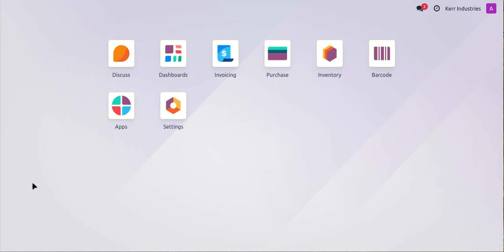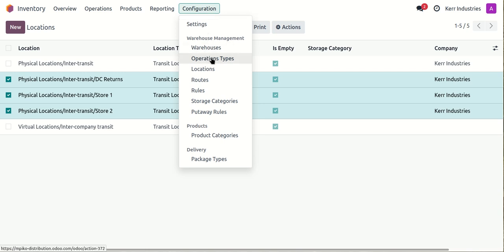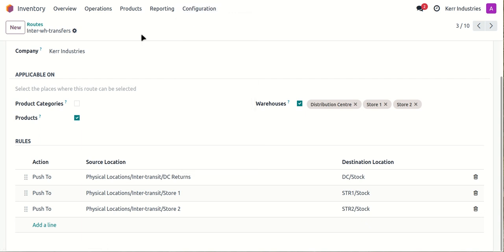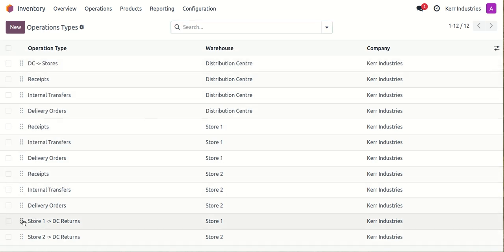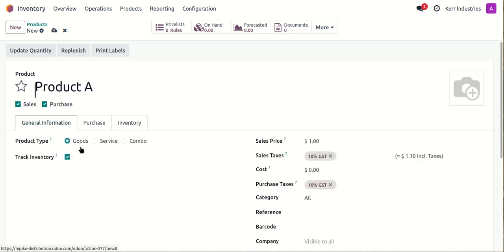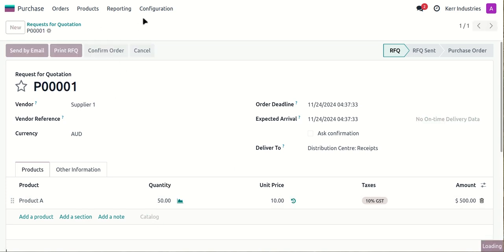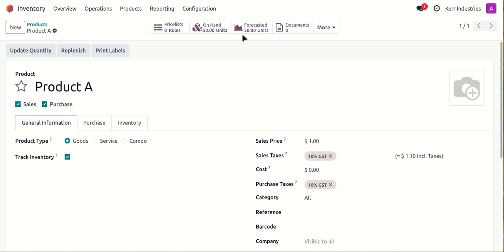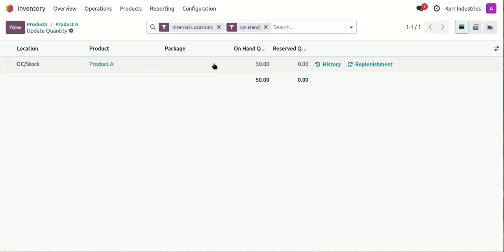Warehouse Distribution - Part 4 - Create Product A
Set up transfer rules to automate inventory movement between locations in Odoo. Learn how to define rules for specific routes, ensuring smoother warehouse operations.